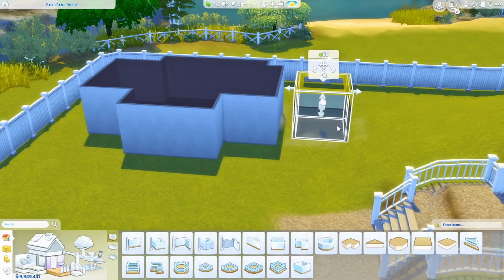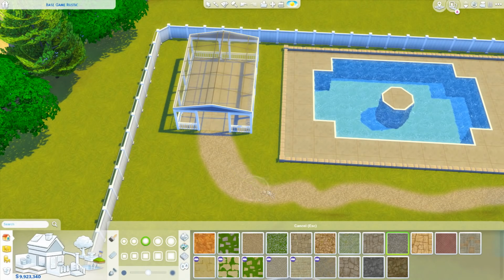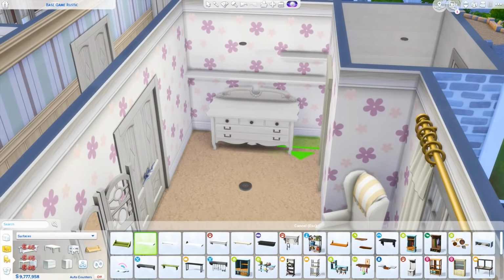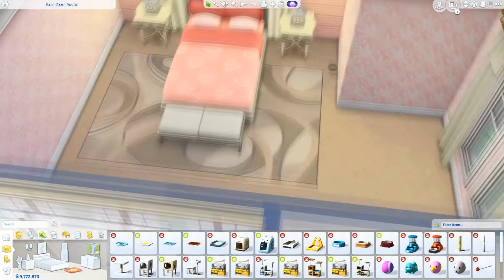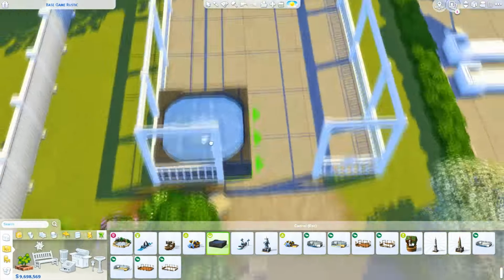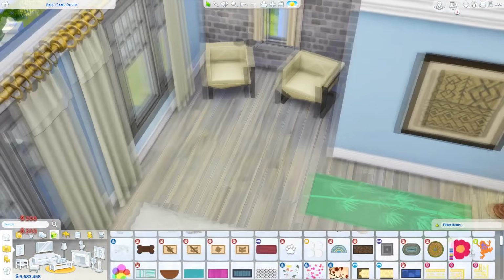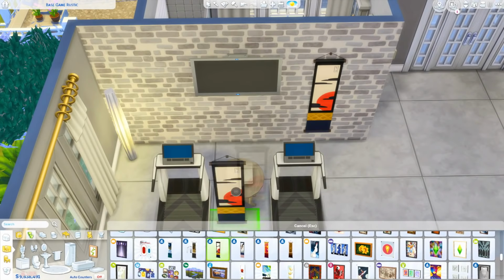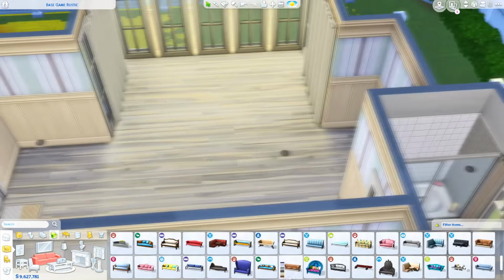RAMSEY'S RESIDENCE - FILL THAT HOME w/OshinSims || The Sims 4: Speed Build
→ Recording Software: Dxtory or OBS
→ Editing: Sony Vegas Pro 13
→ Thumbnails: Adobe Photoshop CS6
→ Audio: Blue Yeti Microphone
→ Camera: Canon 600D